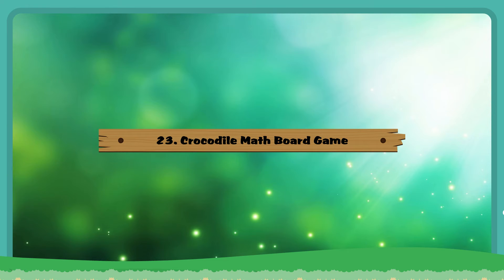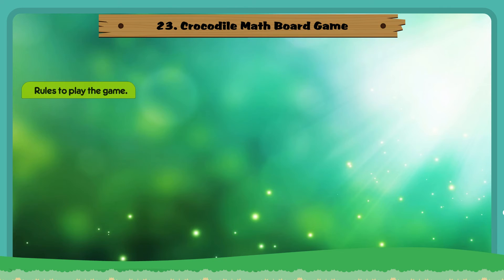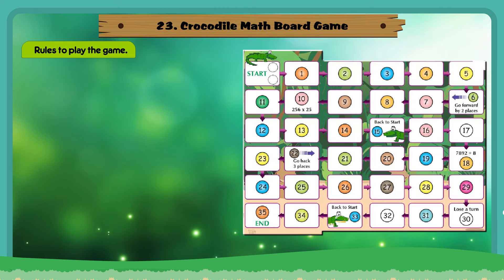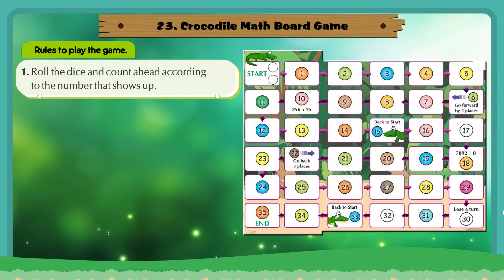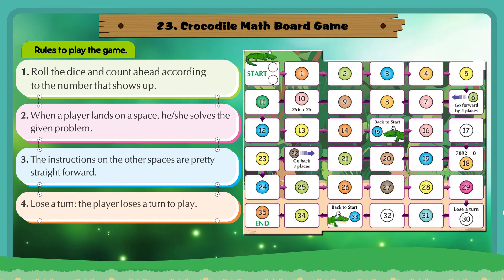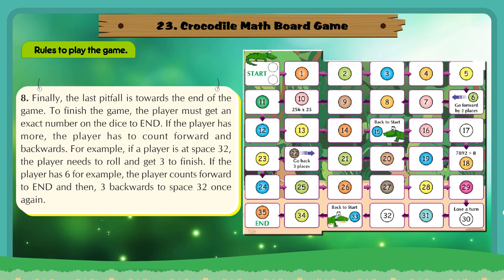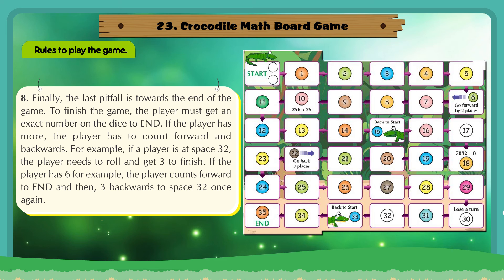23 Crocodile math board game